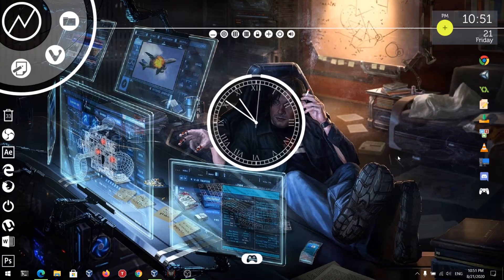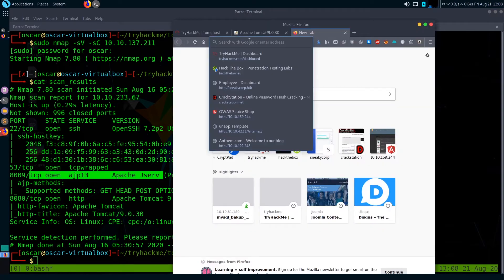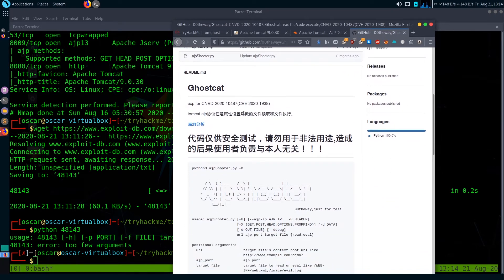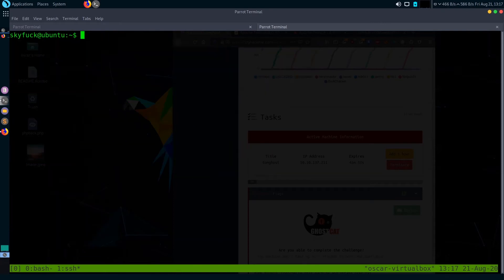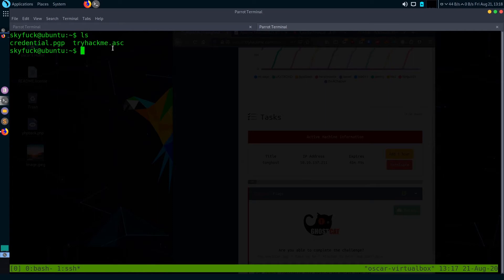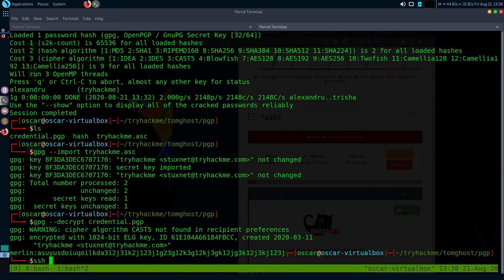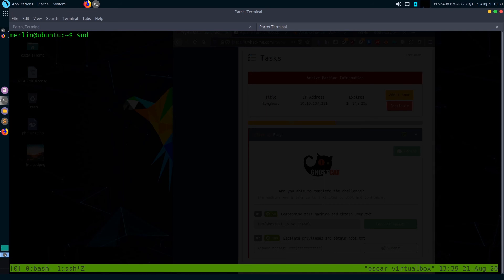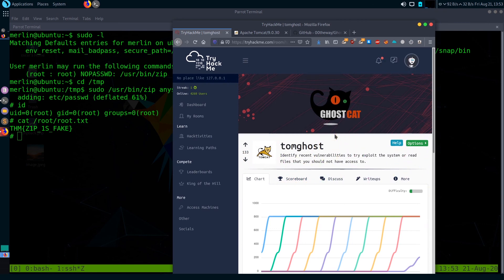TryHackMe Tomghost Walkthrough || CVE-2020-1938 POC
Blog writeup on Tomghost:-
If there are any queries leave them in the comment section below.
Peace !!